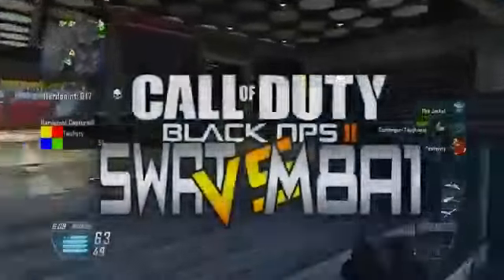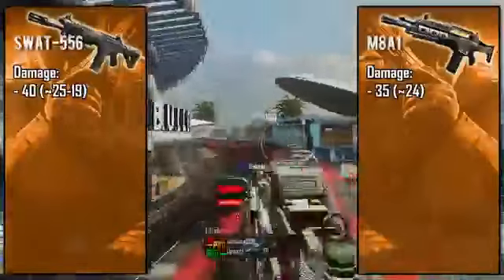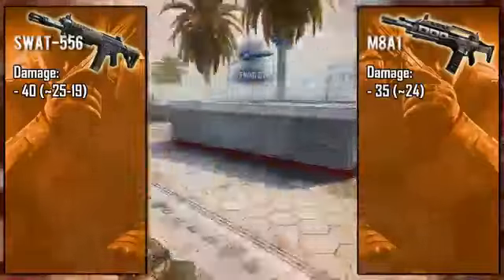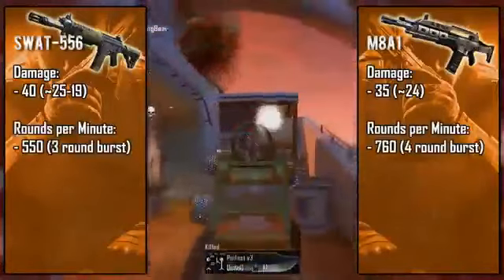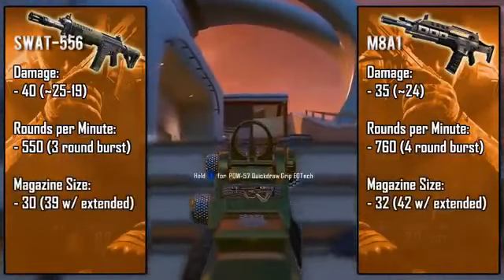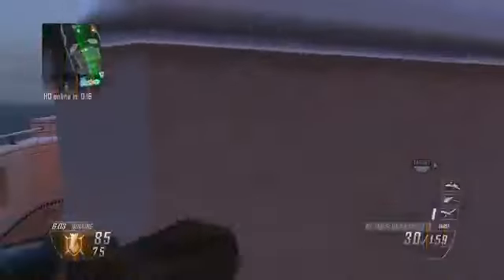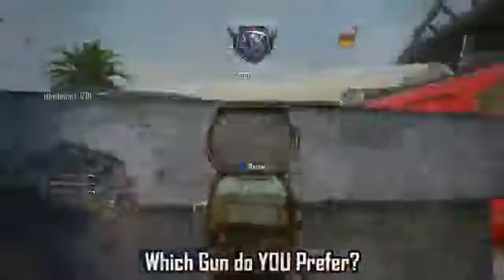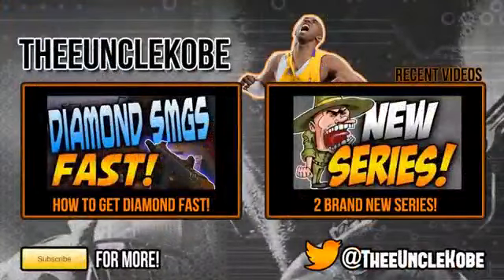Black Ops 2 SWAT 556 vs M8A1 Best Burst Assault Rifle in Black Ops 2 Breakdown & Comparison1